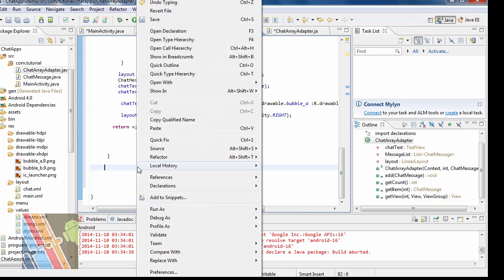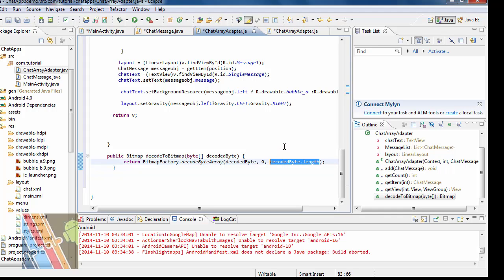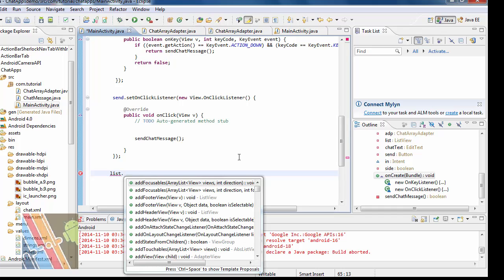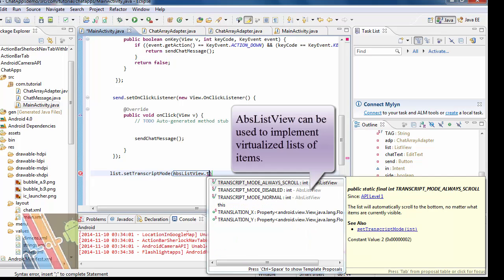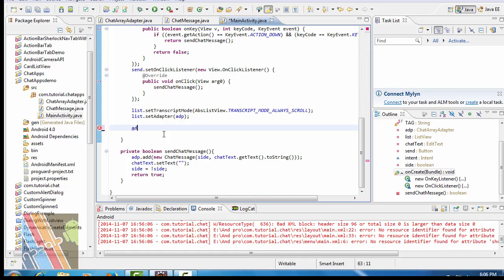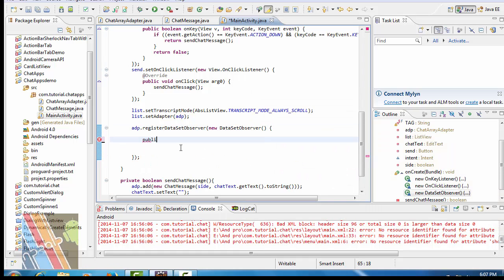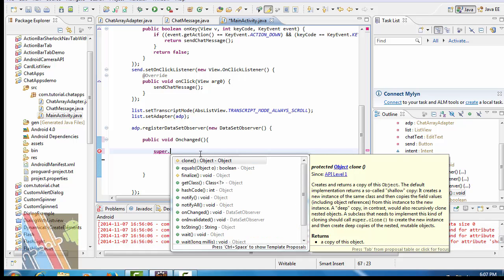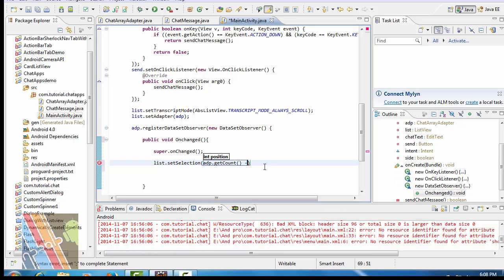How to Create Chat Application in Android :part4 | ShoutCafe.com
Amazon Link for Samsung Galaxy S4

Flipkart link for Samsung Galaxy Core 2 SM-G355HZ

this Video describes Creating how to use the nine patch Image for for sender and receiver for chat and the Debugging of Application
hope this video will help you lot.
Let  me know  what do you think by Commenting and rating this Video.:-)